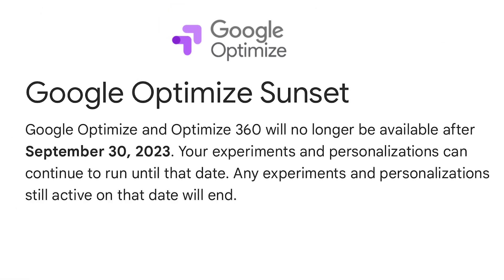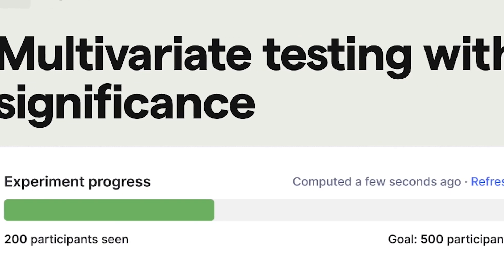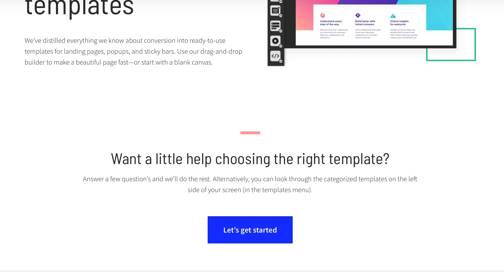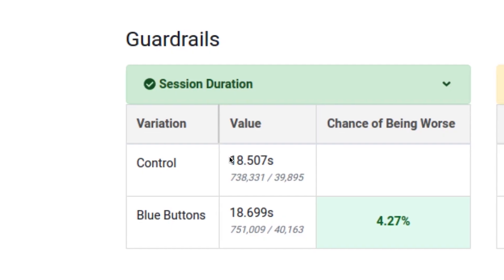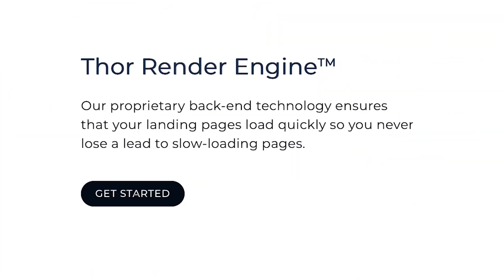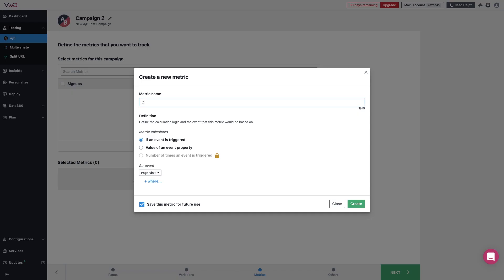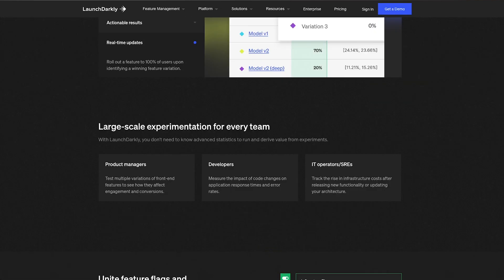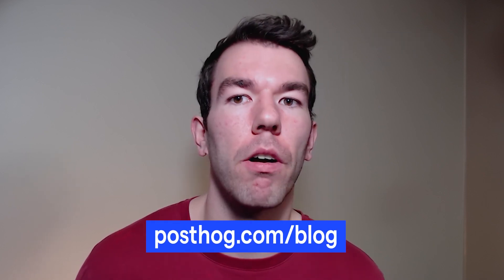The top Google Optimize alternatives for A/B tests and experiments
In this video, we showcase top Google Optimize alternatives (as it is shutting down in Sept 2023). These tools include PostHog, Unbounce, GrowthBook, InstaPage,

0:00 Intro
0:24 PostHog
1:10 Unbounce
1:52 GrowthBook
2:42 Instapage
3:23 VWO
4:15 LaunchDarkly
5:00 Outro